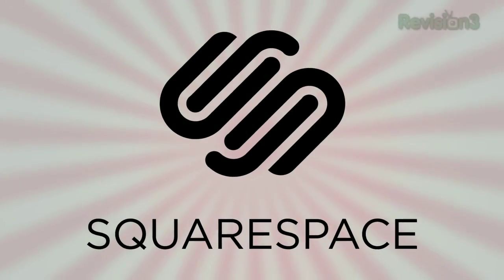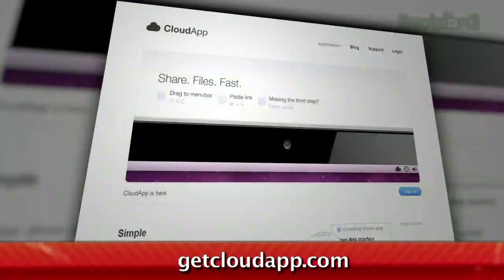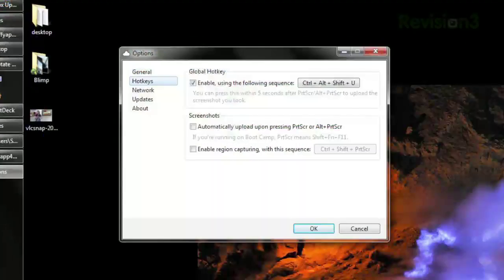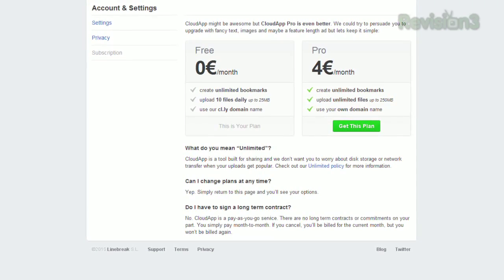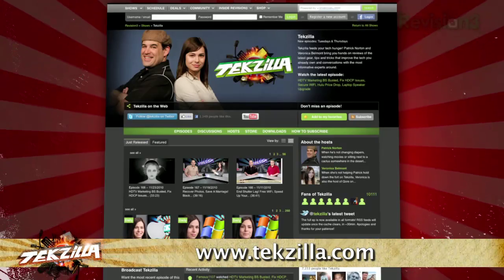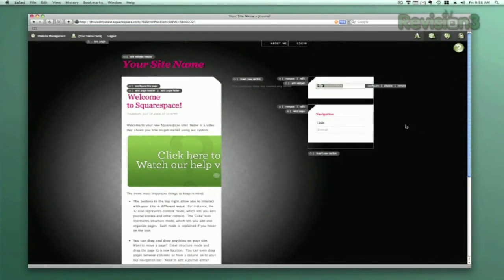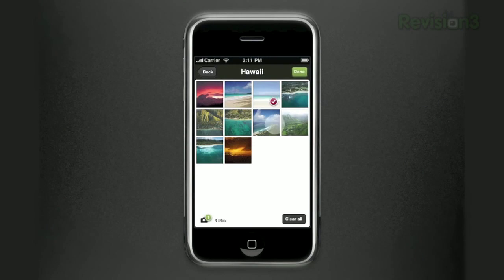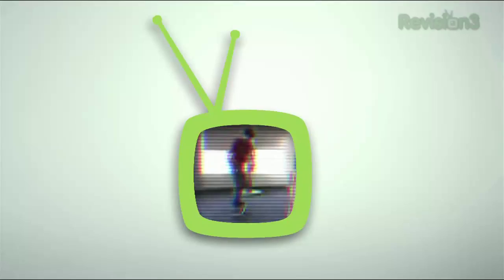Drag-and-Drop Files to the CLOUD! - Tekzilla Daily Tip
Find yourself uploading files but hate the hassle of such a multi-step process? With CloudApp for OS X and FluffyApp for Windows, just drag any file to your menu bar or system tray, and the resulting URL is automatically copied to your clipboard. Veronica has more on today's Tekzilla Daily.